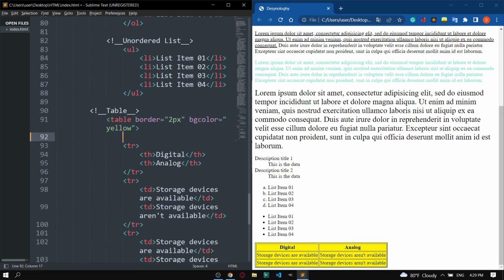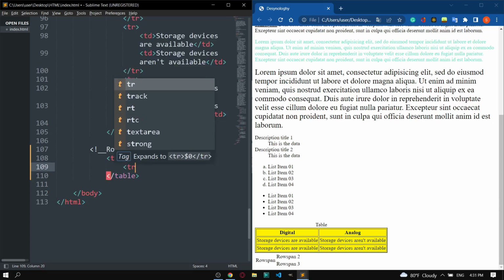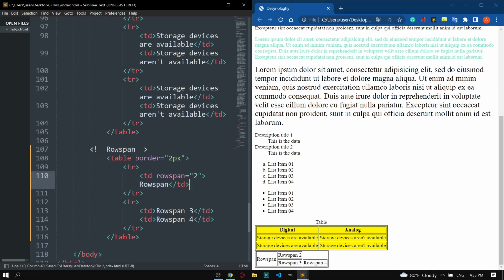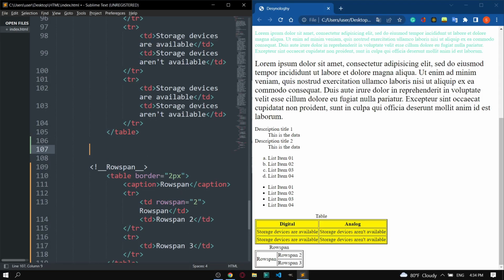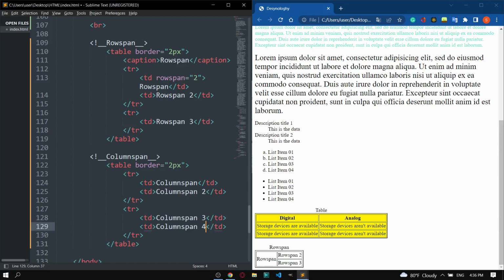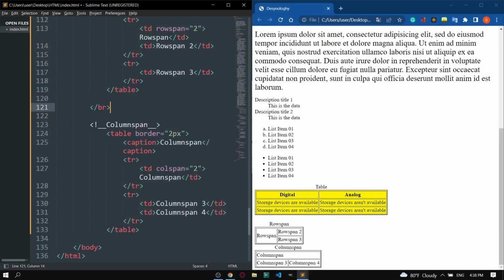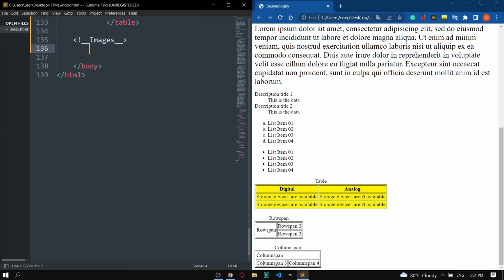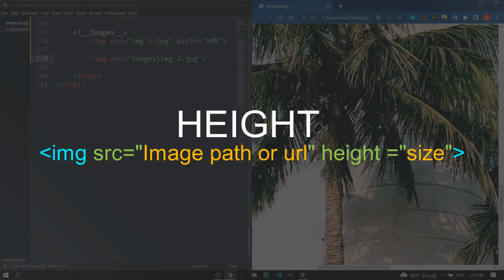HTML tutorial for beginners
In this tutorial, we'll learn how to create a basic HTML web page. We'll cover the basics of HTML and how to create a simple web page. If you're new to coding and want to learn how to create basic HTML web pages, this is the tutorial for you! In this HTML tutorial, I'm discussing,
    1. Table Caption
    2. Table Rowspan
    3. Line Bracke
    4. Table Columnspan
    5. Images
Make sure to watch until the end. Waite for my CSS  crash course to make a professional website.